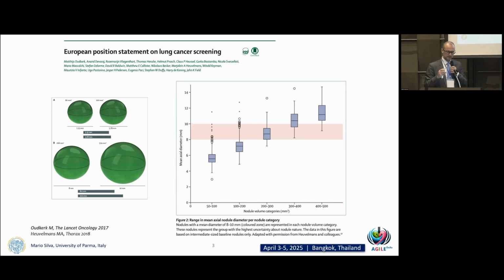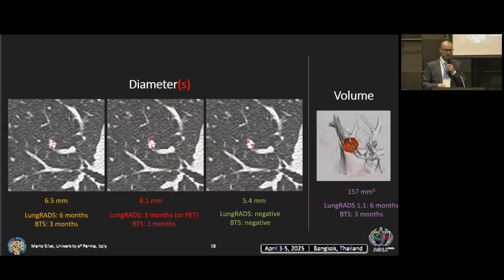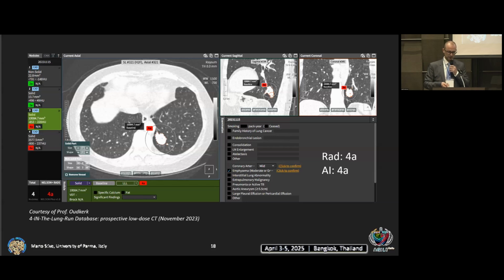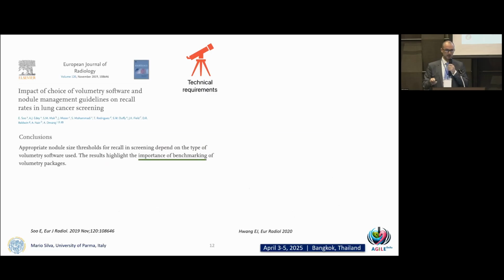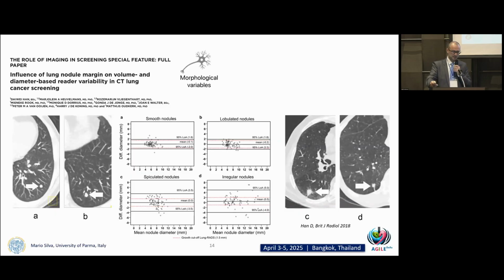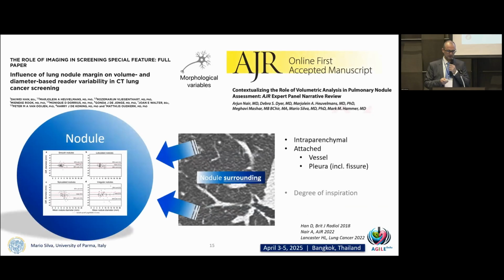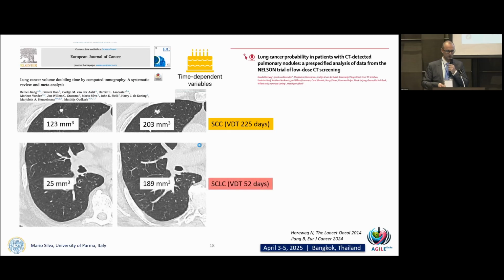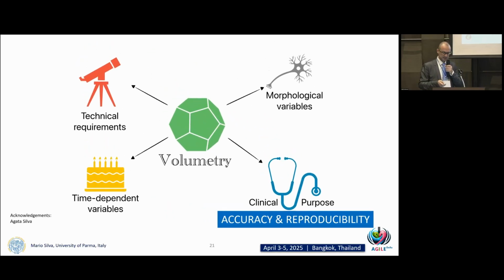03b Defining the Benefits of Volumetry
Speaker: M Silva